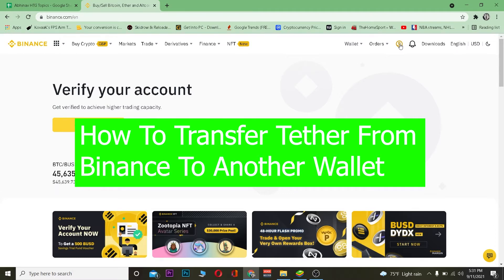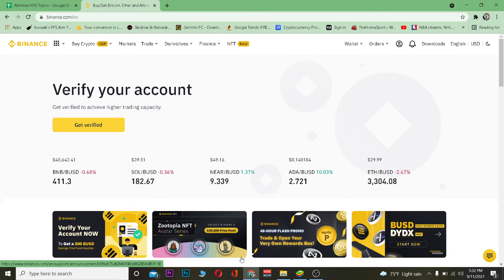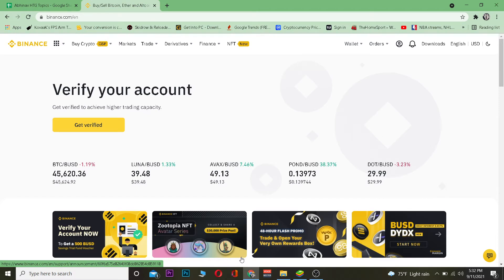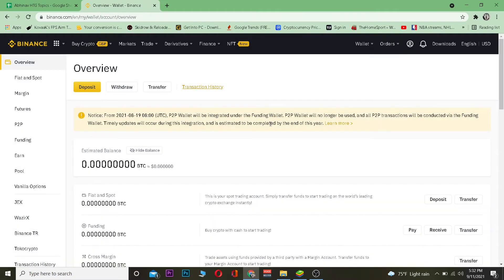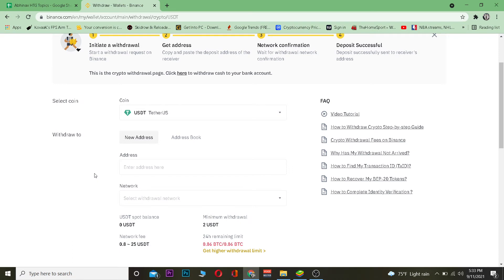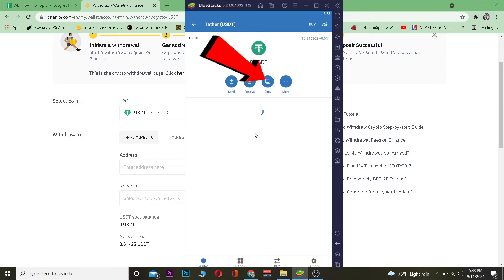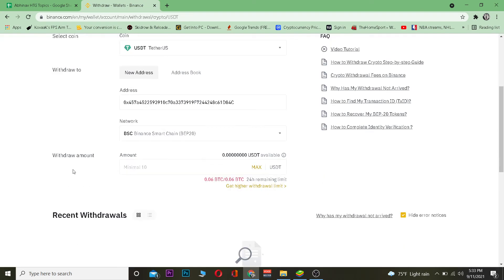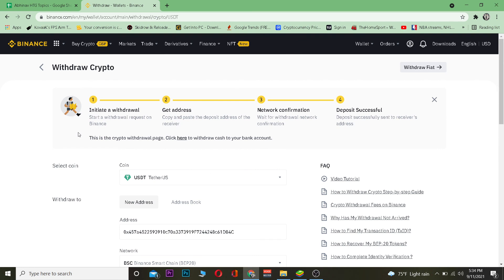How To Transfer Tether From Binance To Another Wallet: Binance Tutorial 2021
In this video I'm going to show you the steps for how to transfer tether from binance wallet to another wallet.
1) Login into Binance account and click "Funds" on the top menu bar.
2) Click "Deposit/Withdrawals" at the bottom of the page.
3) Select the cryptocurrency you want to move, then click "+". You can choose either ETH or BTC.
4) Copy address generated in your new wallet that will receive the funds once they are transferred out of Binance.
This is how you can transfer tether from Binance to another wallet. Is this video helpful?
Chapters
00:00 Intro
00:45 Transfer tether from Binance to another wallet
02:31 Outro